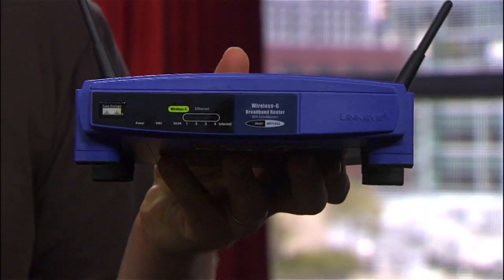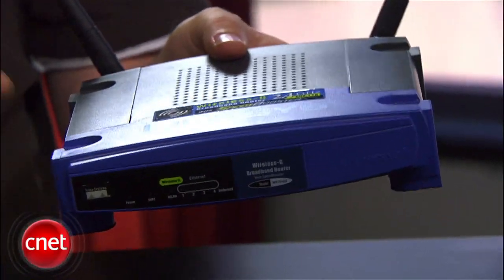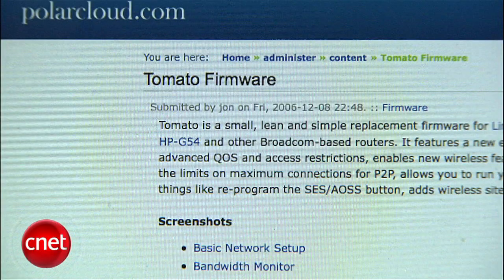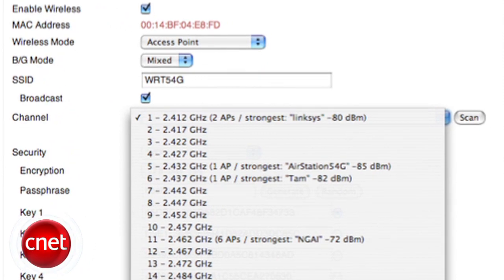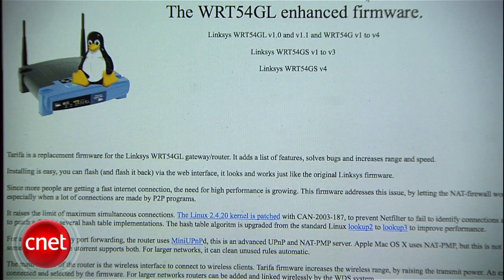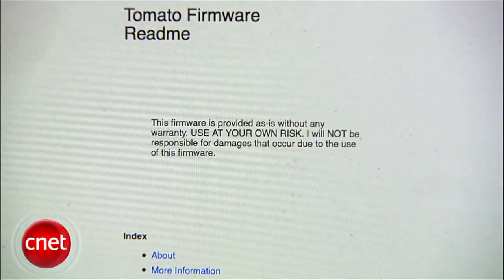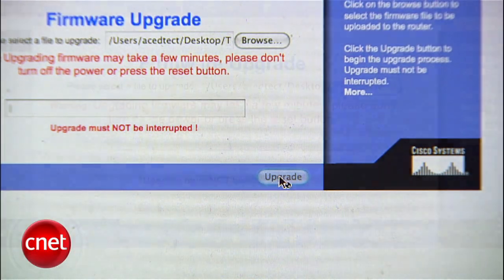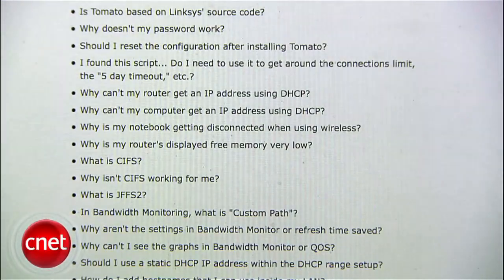Insider Secrets: Supercharge your old router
Free third-party firmware can give your old router all new features.